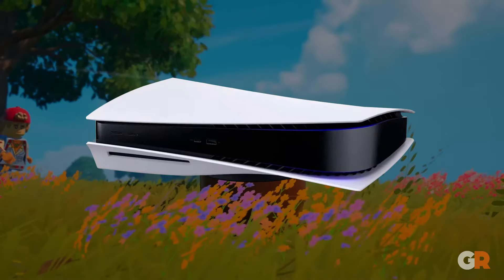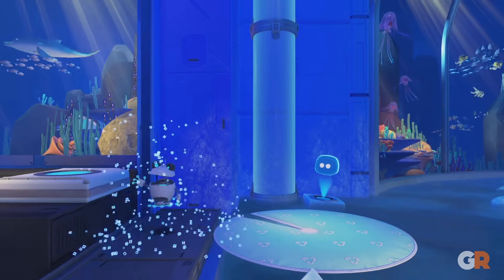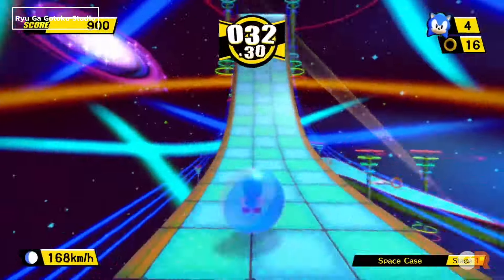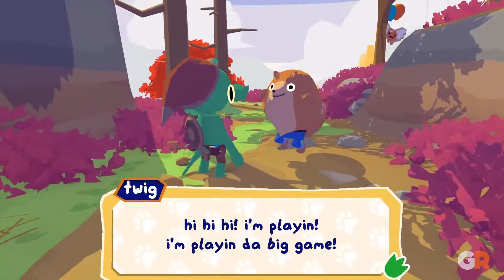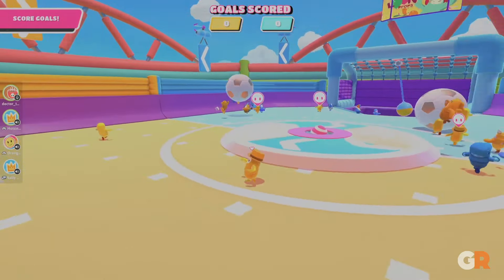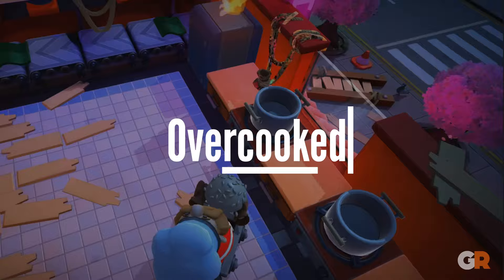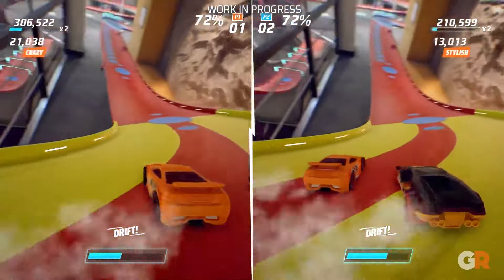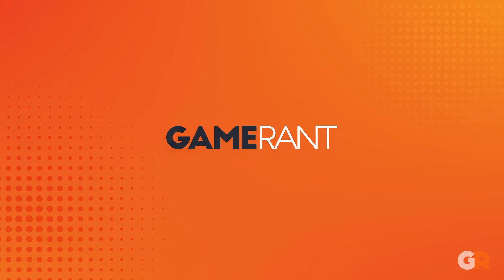The Best PS5 Games For Kids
The best PS5 kids games are mostly set in stone by this point, although most months tend to produce at least a few new options. Still, few projects can beat Astro's Playroom and Sackboy.

Author – Mark Sammut
Video created and voiced by - Jonathan Spurgeon